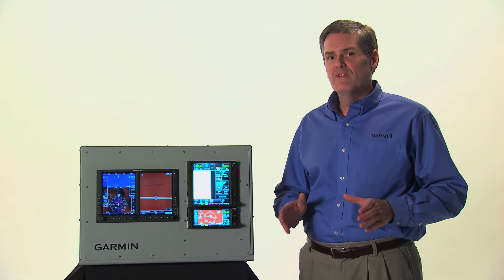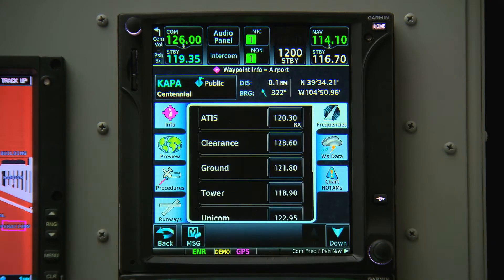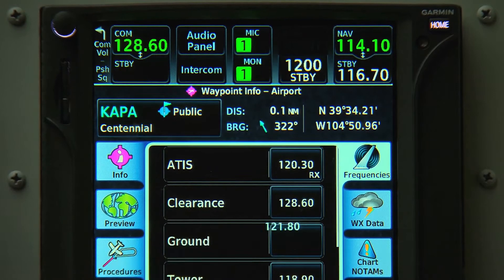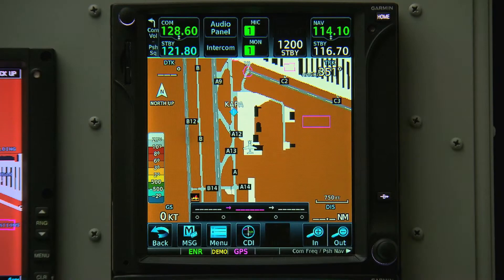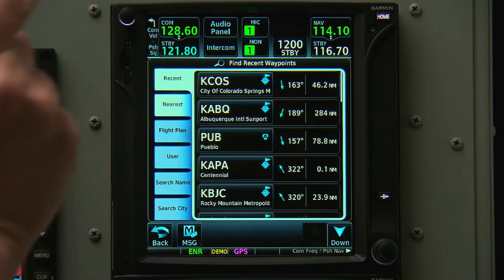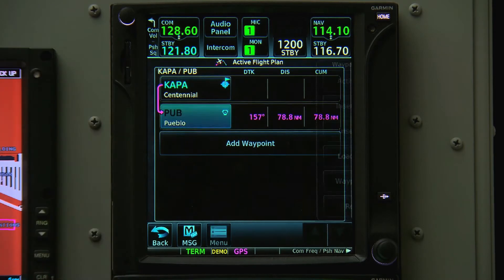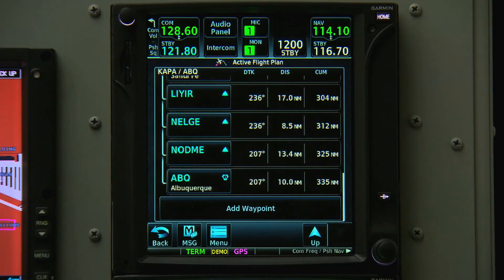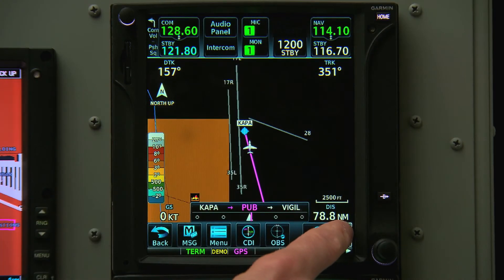Getting Started with GTN™ — Basic Flight Scenario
Take off on a basic flight using the new Garmin GTN series. This video will show you how to set COMM frequencies, fly airways and more.

To learn more about Garmin's full line of GPS/Nav/Comm solutions look